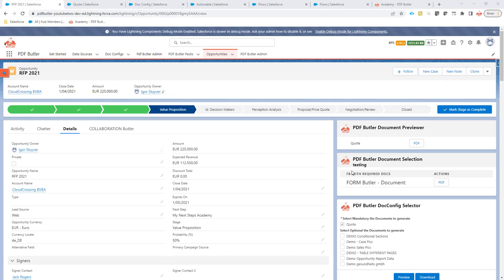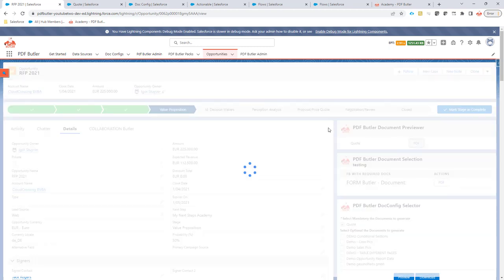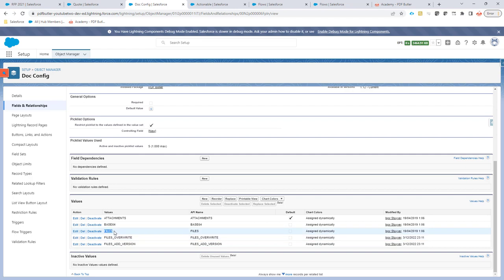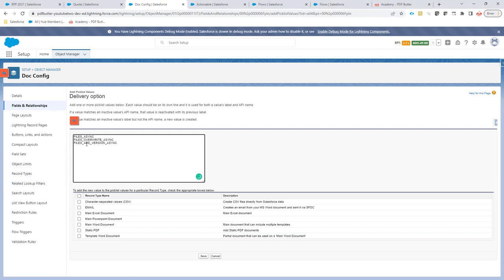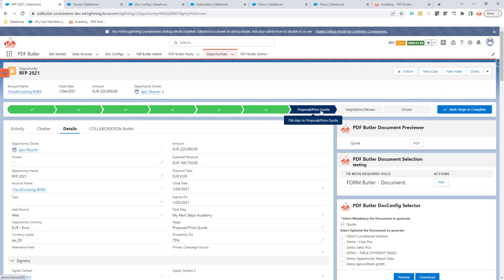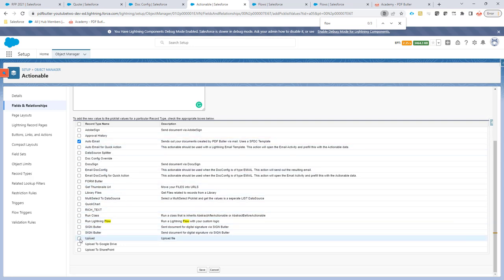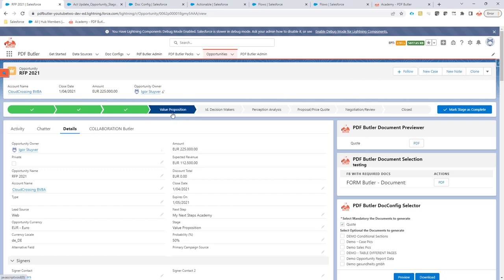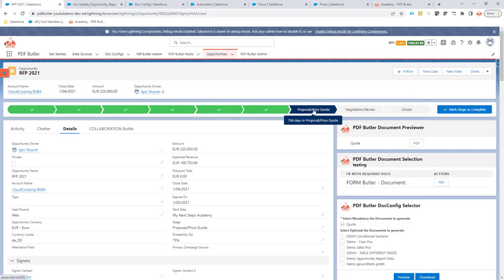Run actions after generation Async